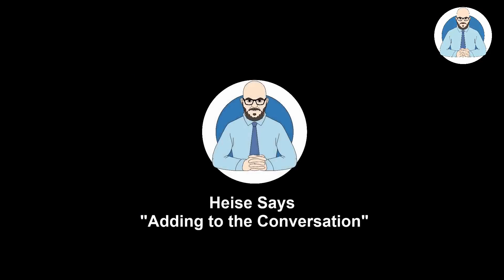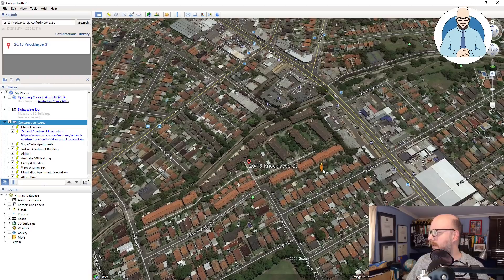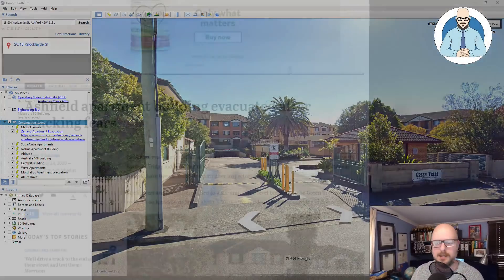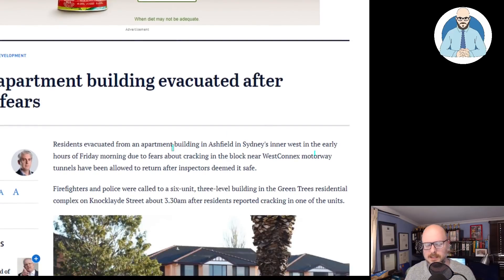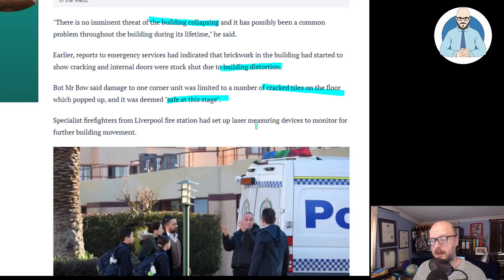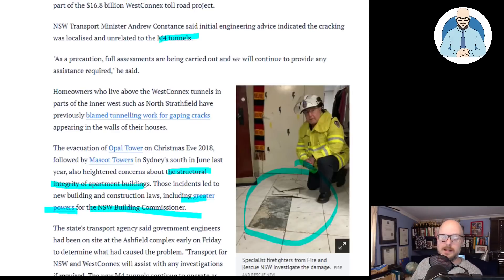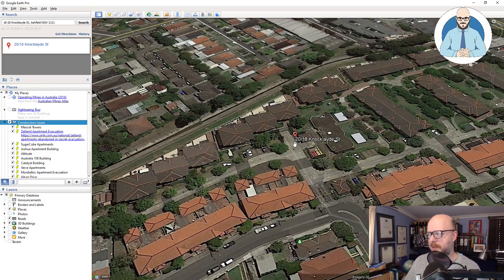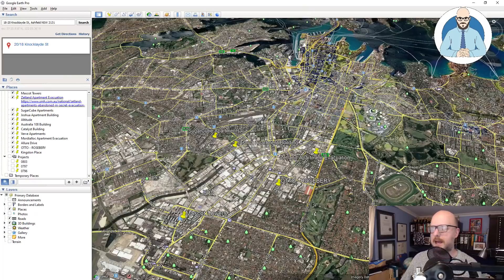Ashfield Apartments Evacuated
An apartment building in Ashfield was evacuated due to cracking.

Why Buildings Stand Up
Why Buildings Fall Down Why Structures Fail
Great Streets
A Pattern Language

The Freedom Map
Map of issues concerning freedom and political authoritarianism.

The Construction Map
Map of buildings with construction issues featured in episodes.

Heise Architecture
Our Architectural Practice.